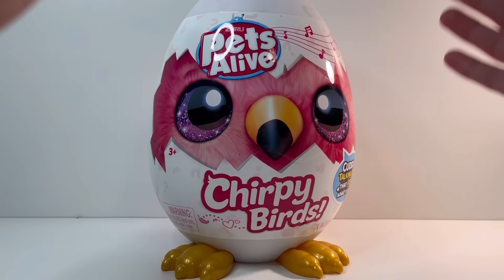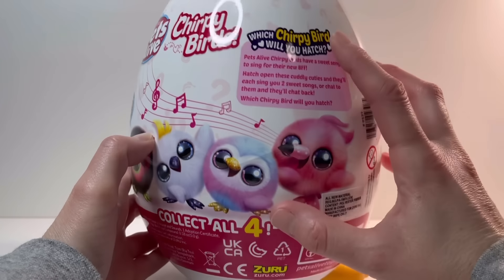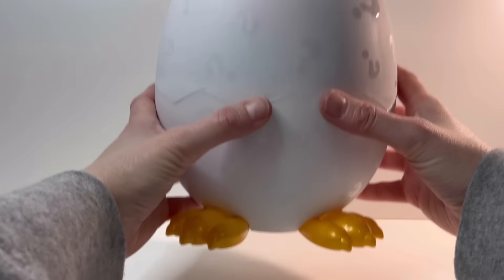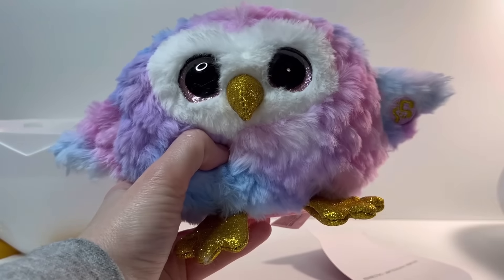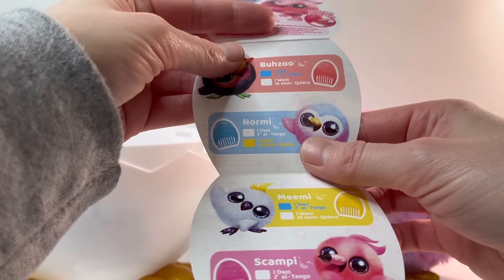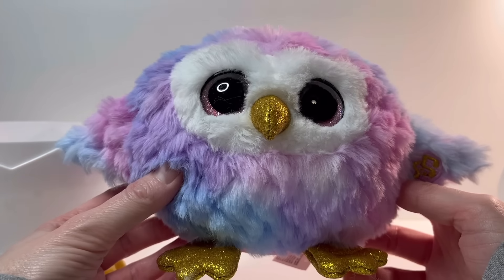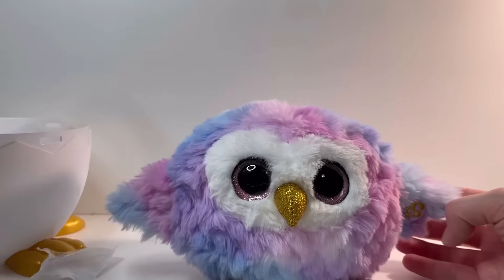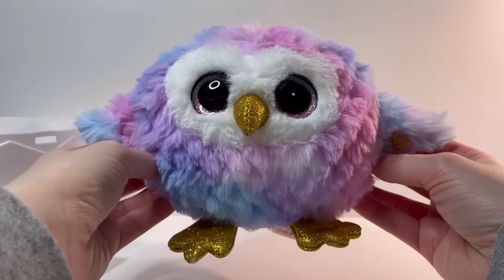Surprise Chirpy Birds PETS ALIVE!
Have you seen these surprise eggs Chirpy Birds?!  Which one will we get??